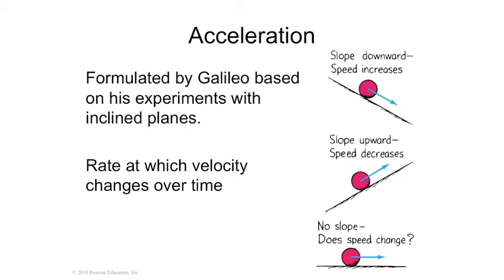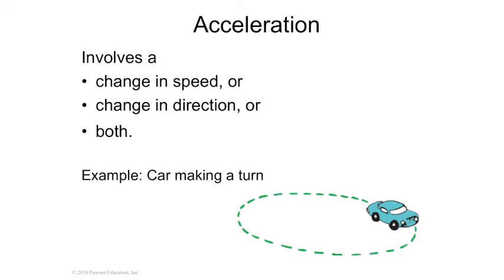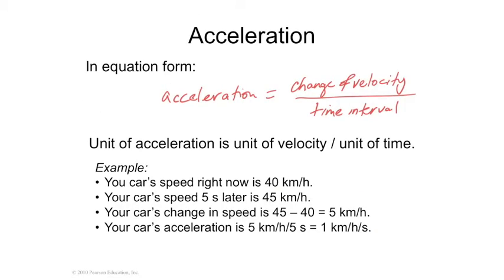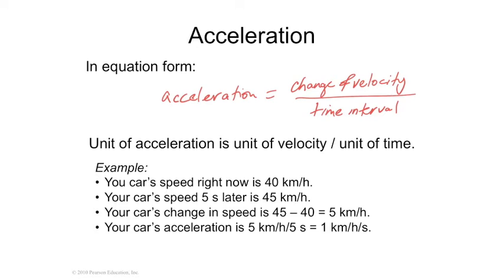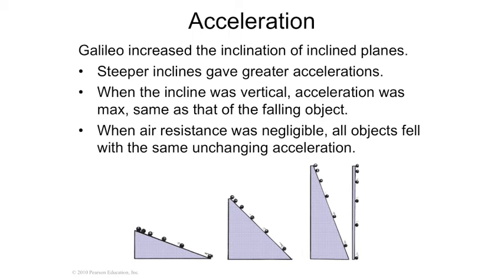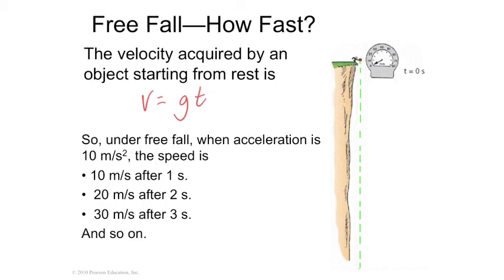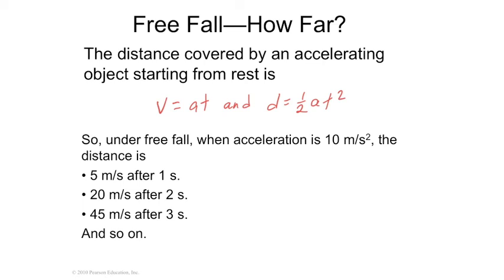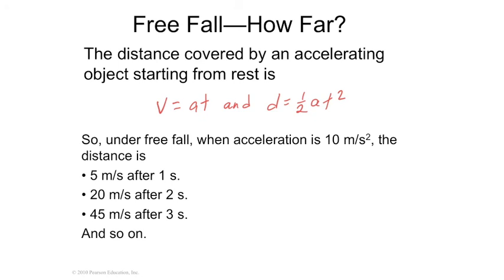Chapter 3 Linear Motion Lecture 2 Acceleration / Free Fall